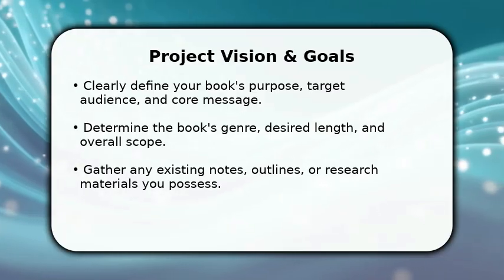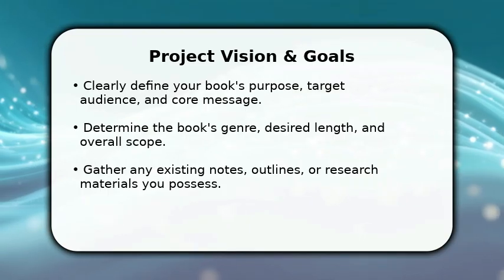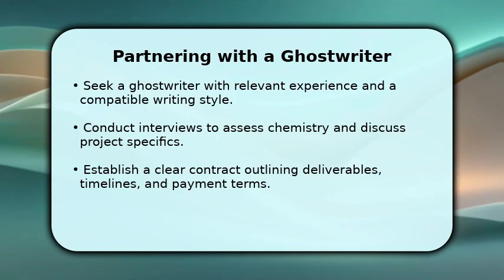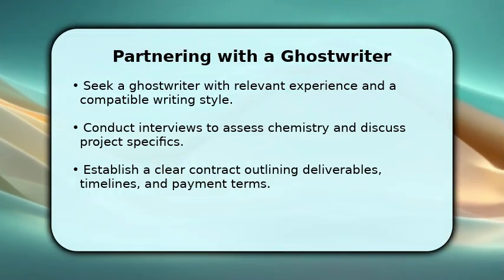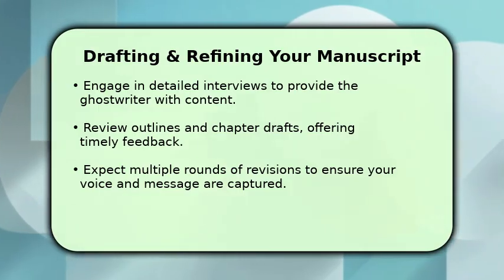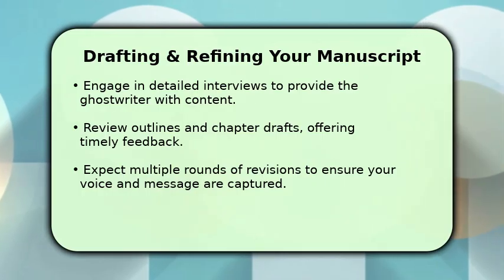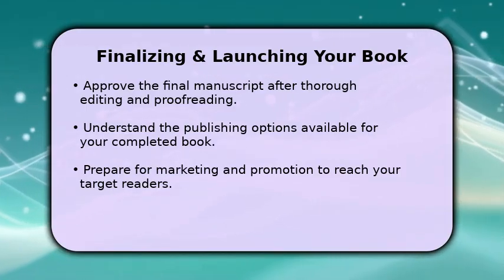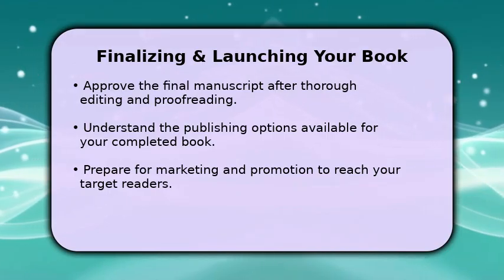How to Use Ghostwriting Book Blair - Full Guide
▸ (x) Learn how to use the popular ghostwriting tool Book Blair in this comprehensive guide. Discover its features, benefits, and step-by-step instructions on how to create professional-looking books. Perfect for writers, authors, and entrepreneurs looking to improve their writing skills.

Book Blair tutorial, ghostwriting software, book creation tool, self-publishing platform, writing assistance tools